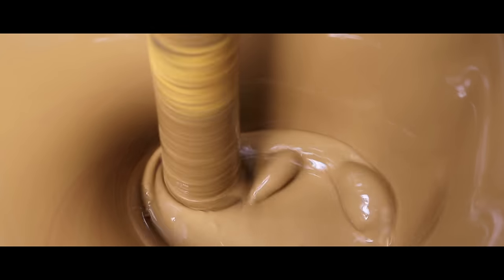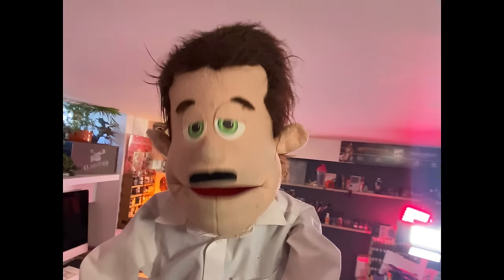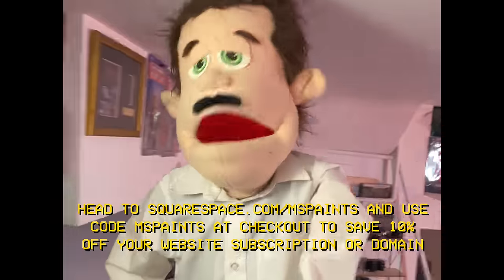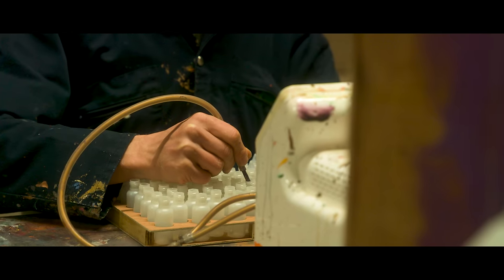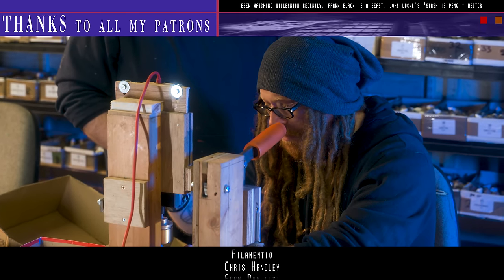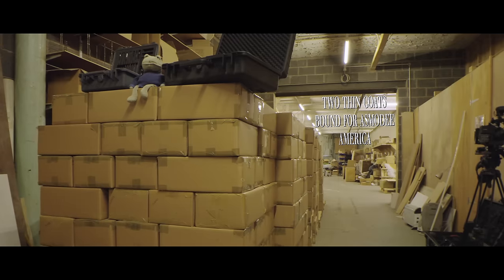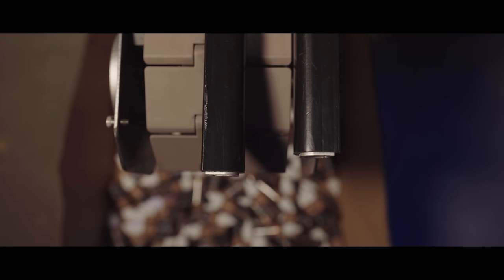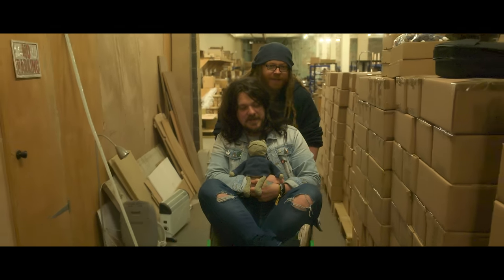How Your WARHAMMER Paint Is MADE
Ever wondered how acrylc paint gets made? Here we go.

Thanks To My Patrons! Credits in Video!